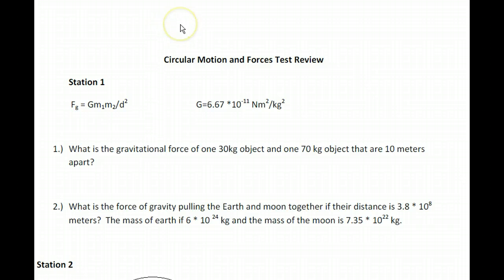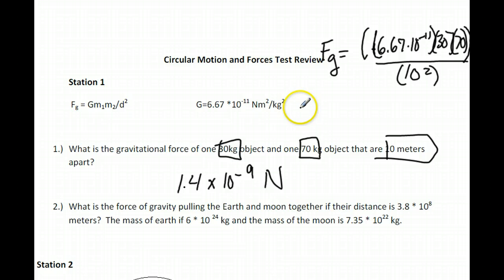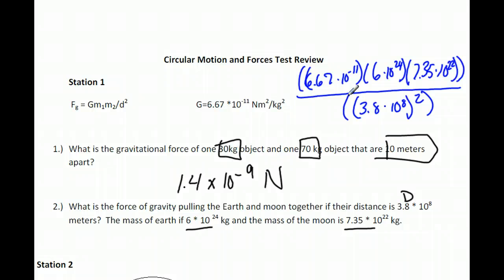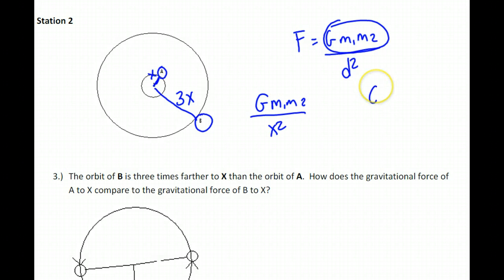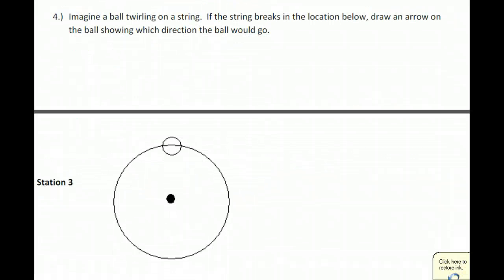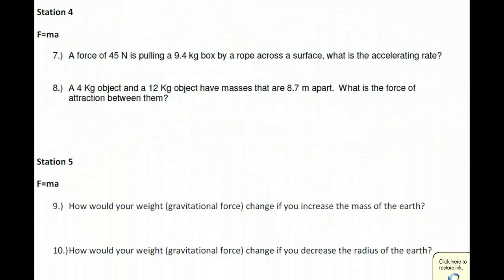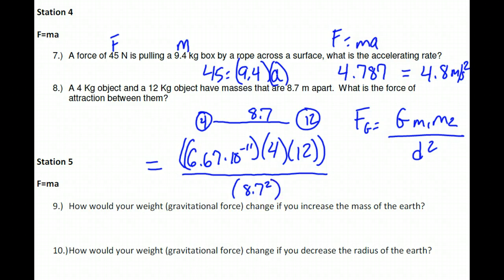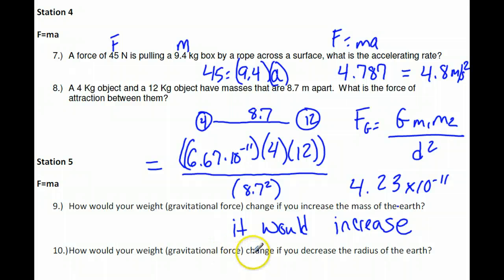Unit 3 Part1